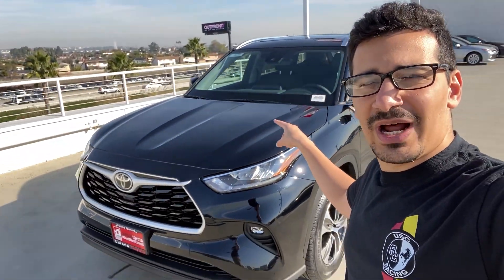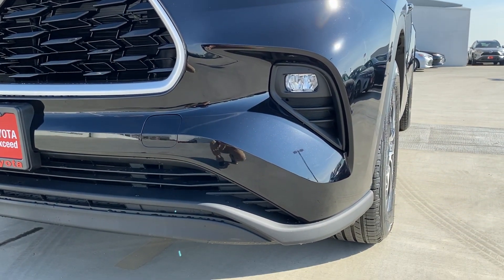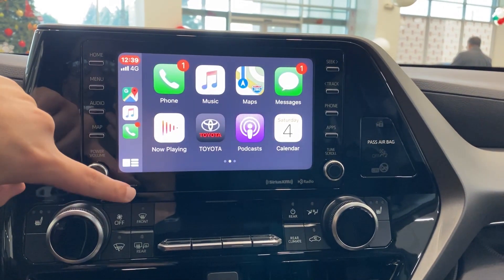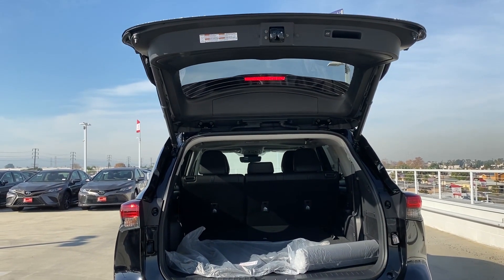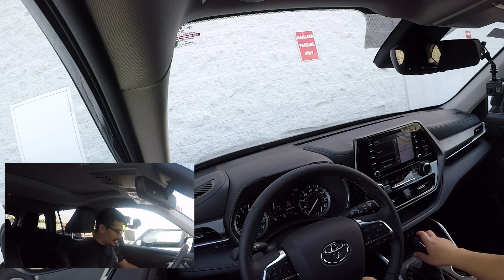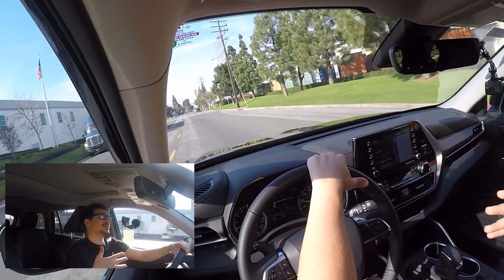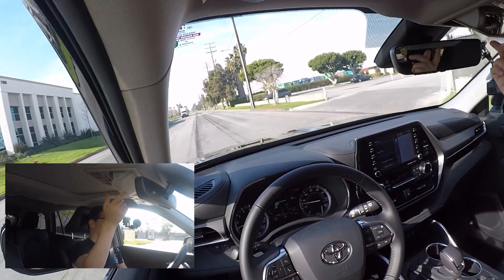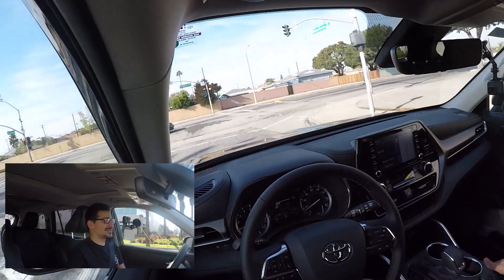2020 Toyota Highlander Review | Keeping up with the Competition?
2020 Toyota highlander:
Specs:
MPG: 20 city 27 highway 23 combined
3.5L V6 295 hp 263 lb ft
8-speed automatic transmission
AWD
This is an XLE Trim and the only added option on the one we drove had the rear highlander decal which isn’t the most necessary option in the world. I mean I guess it does protect your bumper a bit. Anyways standard this is optioned really well as we will see.
Exterior:
I am a HUGE fan of the brand new design language for the highlanders. I feel like it’s a lot sleeker but still has some nice sharp edges. Starting with the new front facia the, these head lights have LED DRLs and fog lights but full LEDs are available.
The front bumper is clean and I like the blacked out grill. Speaking of black, although this is the midnight black metallic it looks really cool in the sunlight. If the camera does not pick it up here I highly recommend you go check this out in person as it really caught my eye.
Going on to the side you have your sleek integrated turn signal light on the side view mirror, these wheels are the 18” machine finished allow rims and although 19s are available, I recommend the 18s for those who want the most comfortable ride. You do have a sunroof here standard, but panoramic sunroofs are an option at the platinum trim. Looking at the rest of the side you’ll see those aggressive body lines which really make this car look like its longer than it actually is.
Going around the back, the taillights are full LED with the exception of the turn signals. One thing I did want to highlight is the extended deck lid spoiler which really gives this car the sleek look I referred to earlier. It extends really far back and I think it’s my favorite aesthetic feature of this SUV.
Ok stepping inside just the driver seat, you are greeted with fully power adjustable leather seats which are really comfortable. Once you sit in hear you have a commanding vew of all your infotainment, climate controls, and safety feature controls.
Standard is the full suite of driver assist package with Toyota driver sense 2.0 which has lane departure pre collision assist, blind spot monitoring, automatic highbeam, adaptive cruise control at all speeds and some unique stuff like road sign detection and cyclist detection. After learning more about this system I am really impressed with its capability and intend on doing a more in depth review on this safety system.
  Going on to the entune system this is the 8 inch system which is standard, but there is also a 12.3 inch system I have not tested yet but plan on doing a separate review on that once its available so smash that like button if you want to see more indepth highlander content. I did a detail walk through on the 8 inch system and will link that below once it becomes available. One other display I wanted to point out is between the gauge cluster and gives information like a digital speedometer and mpg read outs.
overall I really like how spacious the interior feels and with the way this dah is design, you do have a good amount of compartments and pass throughs for connecting your phone to the usb ports. The center console is unique in that the first thing you see is the wireless charger and then you life that up to access the rest of the storage. Going to the second row seats, Toyota has always done a great job of making these seats easy and intuitive to control. The nice thing here is the full bench can be adjusted to allow for more leg room in the third row which is a no cost option. Ill get more into that a little later. In terms of additional features in the back, you do have window shades, ac controls, and usb ports.
Ok to get to the back all you have to do is pull the appropriate lever and push the seat forward. The opening is easy to get into but I highly recommend that for people over 5 7 to either sit in the second row, or have the second row be adjusted forward to accommodate. Do not worry though as you can see here there is a massive amount of room with the 2nd row bench in the standard position. Other than a few cup holders there isn’t much else in the 3rd-row section.
Going around the back you have the full power lift tailgate which can store almost anything when you fold all the seats perfectly flat. One thing I wish they can improve on is the speed at which they open since I am showing you how fast it opened in real time.